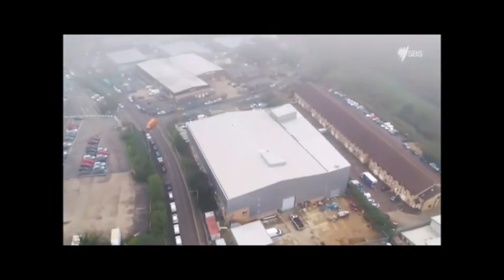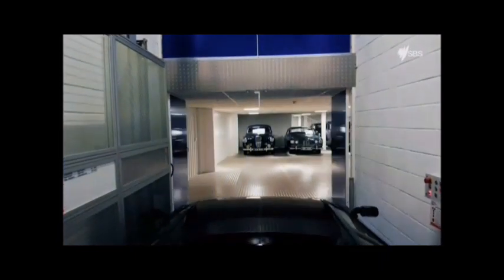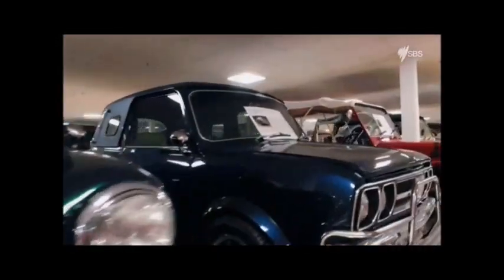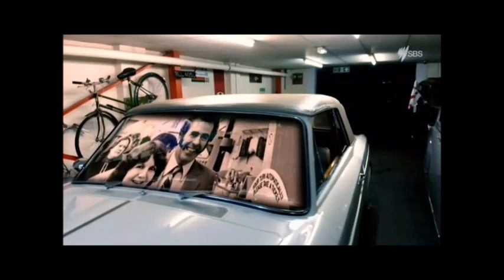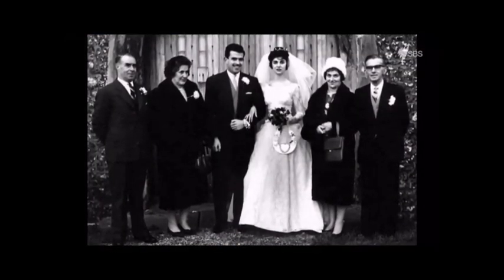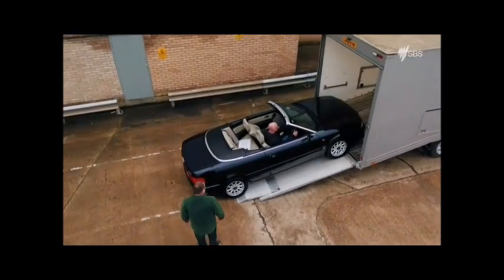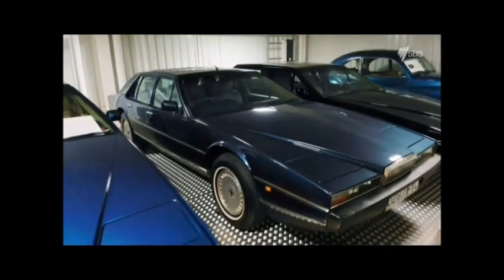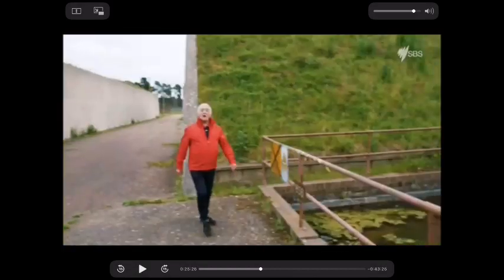Hidden Britain Car Collection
Wonderful Collection of cars belonging to an English businessman